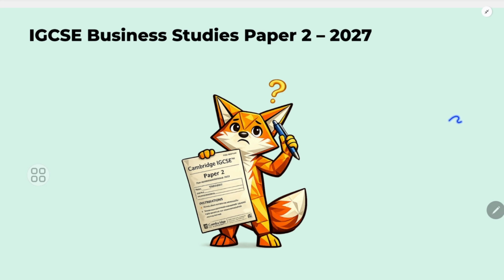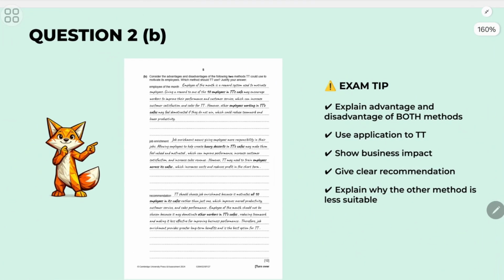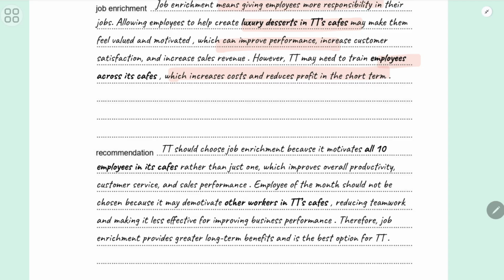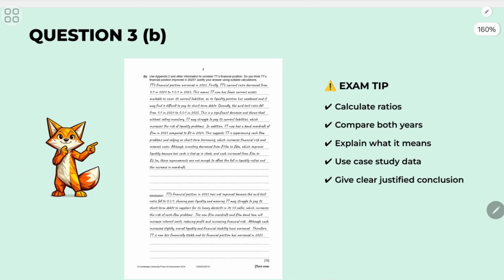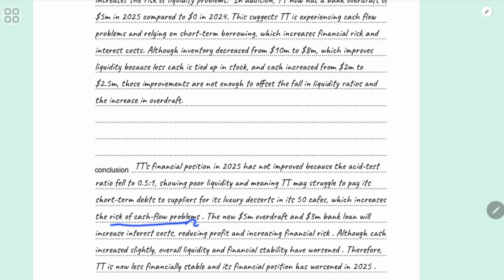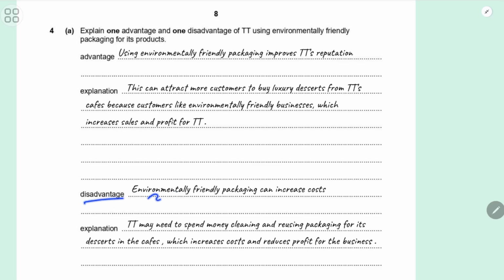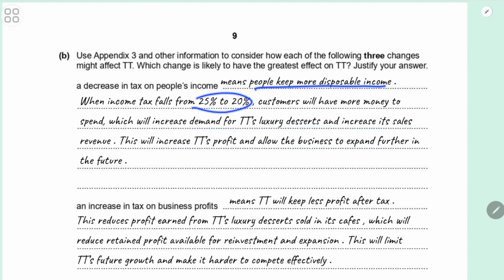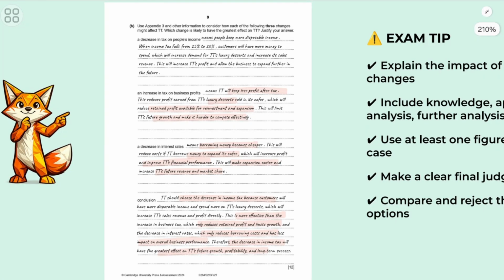IGCSE Business Paper 2 2027 Specimen | Questions 2, 3 & 4 Full Mark Answers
📌 In this video, I show you how to get FULL MARKS (12/12, 8/8) in Cambridge IGCSE Business Paper 2 Questions 2, 3, and 4 using real examiner-style model answers.

You will learn:

• How to answer 8-mark and 12-mark questions correctly
• How to use knowledge, application, analysis, and evaluation
• How to write Level 3 conclusions
• The exact structure Cambridge examiners want

This lesson is based on the latest Cambridge IGCSE Business syllabus (0264 / 0450) and is perfect for students preparing for 2026 and new 2027 exams.

If your goal is A / A and full marks*, this video will help you understand the exact answering technique.

This video covers topics such as:

• Employment contracts
• Job enrichment and motivation
• Financial ratios
• Cost and profit
• Government economic changes